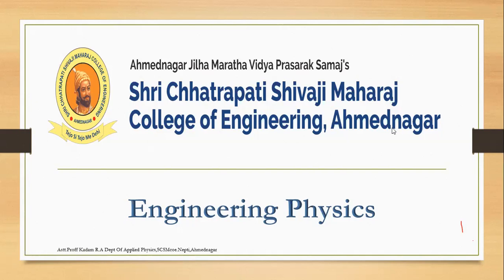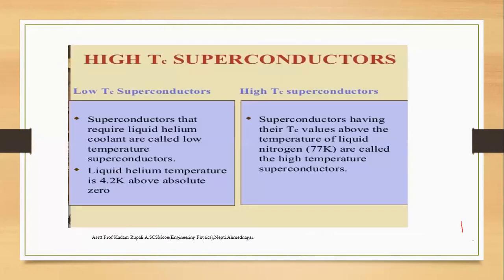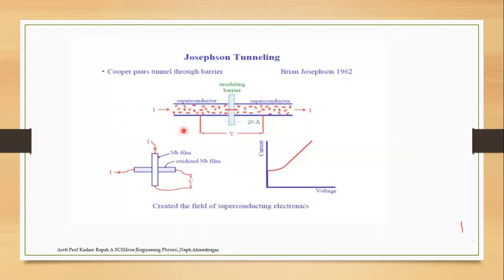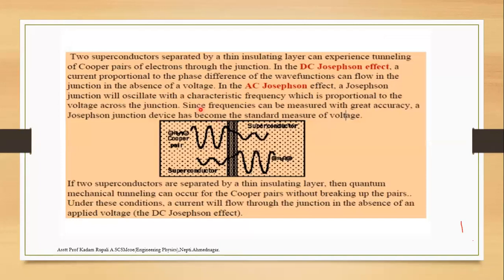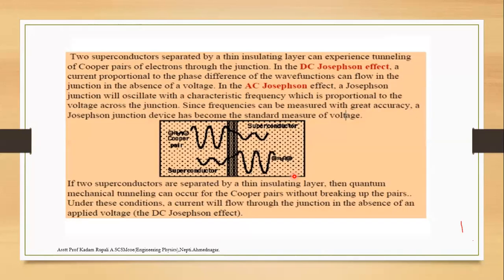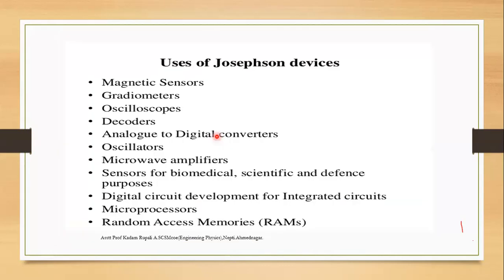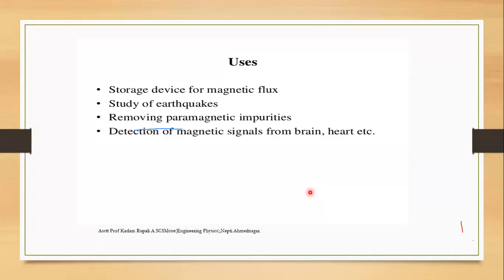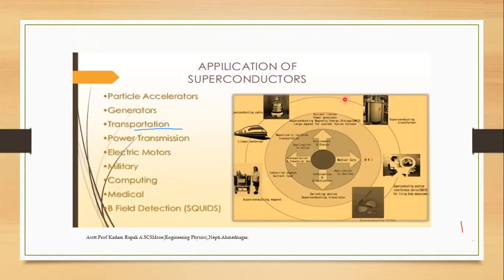Superconductivity lect-2 By R.A.Kadam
Engineering  physics